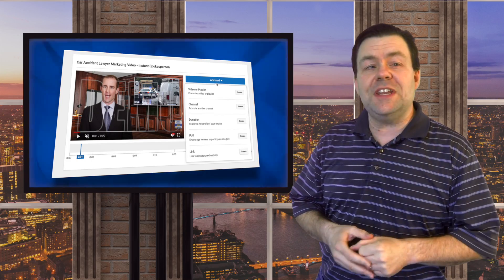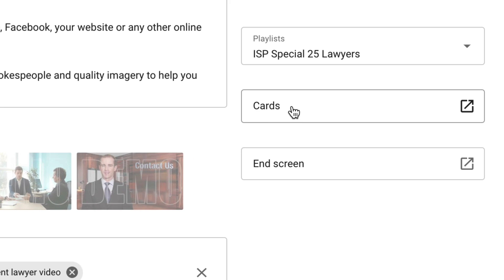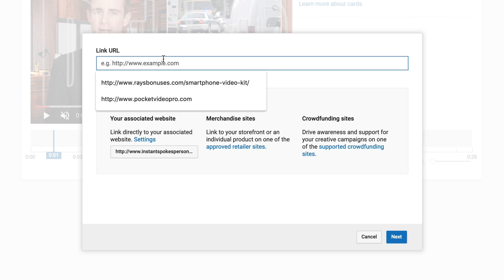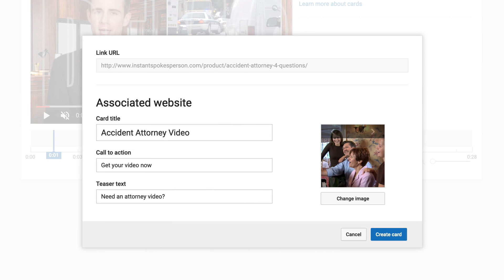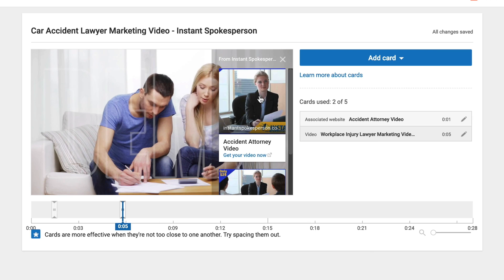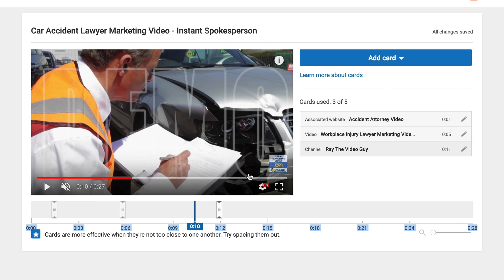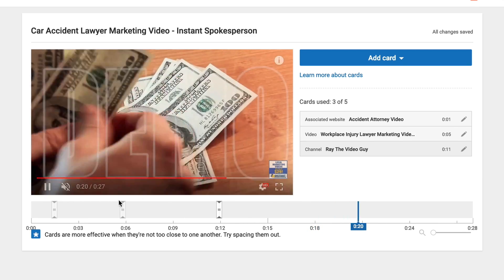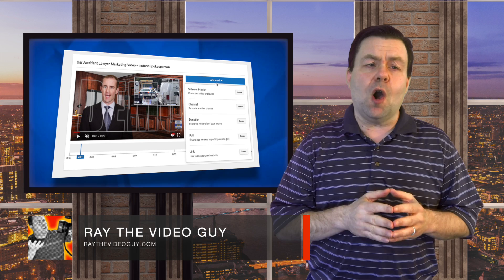How To Use YouTube Cards - Ray The Video Guy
How To Use YouTube Cards - Get Your FREE YouTube Cards template pack
YouTube Cards are way for you to drive viewers to other videos, channels and to your website, to get more traffic and sales.

YouTube Cards are designed to complement videos and enhance the viewer experience with contextually relevant information.

How viewers get to cards
When a viewer is watching your video, they'll see a teaser for the time that you designate.

When the teaser isn't showing, viewers can hover over the player on desktop or whenever the player controls are showing on mobile and see the card icon .

When they click the teaser or the icon, they'll be able to browse all of the cards on the video.

How cards show on videos
Cards are shown on the right-hand side of the video on desktop and below the video on mobile. If there are multiple cards on a video, viewers can scroll through them while the video is playing.

How cards can change your content
If your video has been claimed by Content ID and the content owner has set up a campaign, any cards set up by the creator won't be displayed on the video. Learn more about Content ID.
Videos displaying cards will not show a Call-to-Action overlay.

Here is how YouTube Cards work...

You can add up to 5 cards to one video.

1. On a computer signed into your account, go to your Video Manager.
2. Find the video you want to add cards to and select Edit.
3. In the tab bar at the top, select Cards.
4. Select Add card and choose what type of card you want.
5. Next to the type of card you want to add, select Create.
6. If you haven't done so previously, for some link types select Enable first to accept the Terms & Conditions.
7. Enter the URL where you want viewers to be sent from the card.
8. Upload an image or select one of the suggestions from the site if applicable. Uploads need to be in .jpg, .gif, or .png format and no larger than 5MB. Keep in mind that this image will be cropped to be square.
9. If applicable, edit the title, call to action, and any other text (up to 30 characters). You can adjust the start time for the card teaser in the timeline below the video.
10. Select Create card.

Be sure to grab our FREE YouTube Cards Template Pack which includes templates for creating cards, and a huge number of transparent background images, to use in your cards